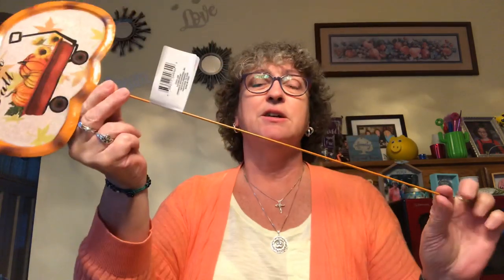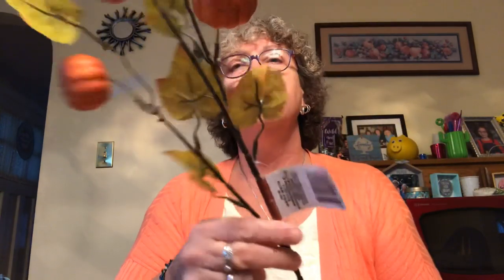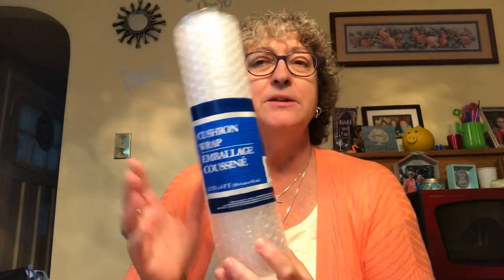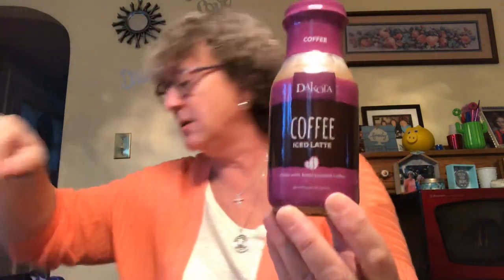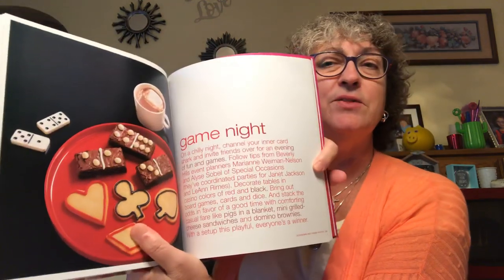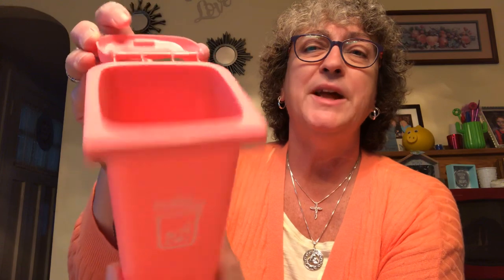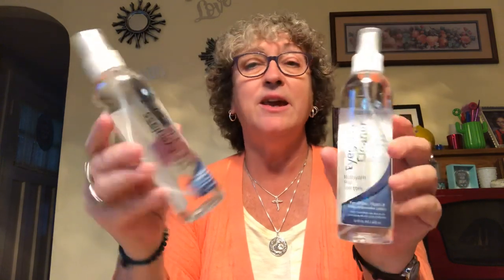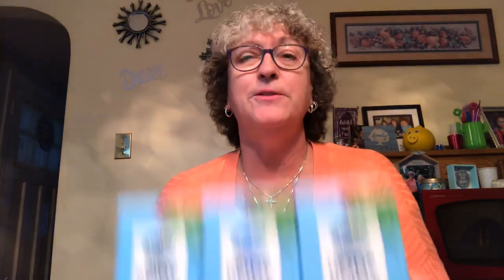Dollar Tree Haul